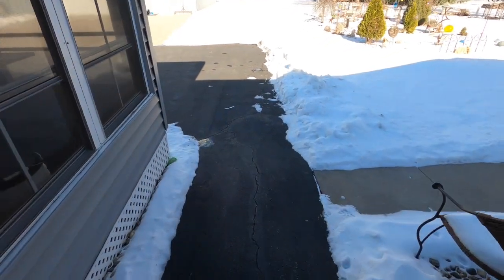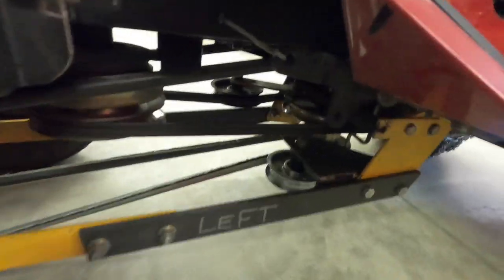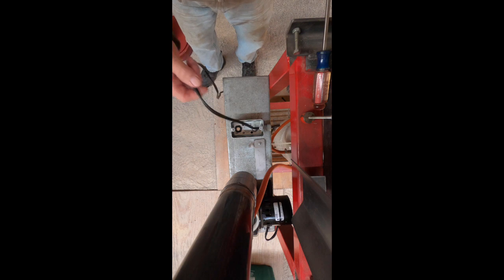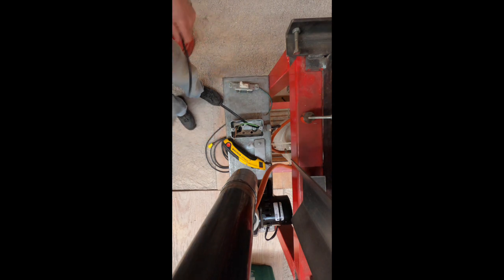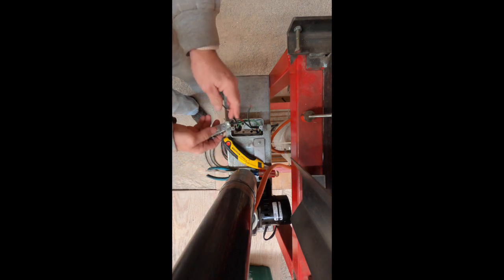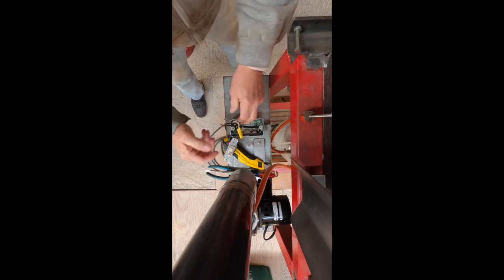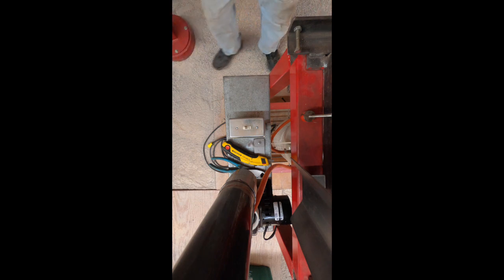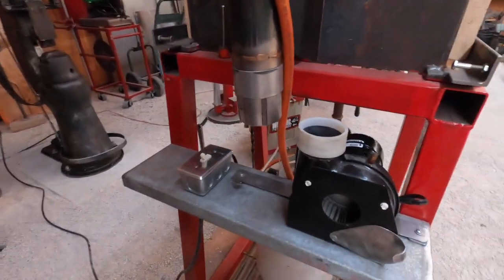FORGE BLOWER SWITCH INSTALL